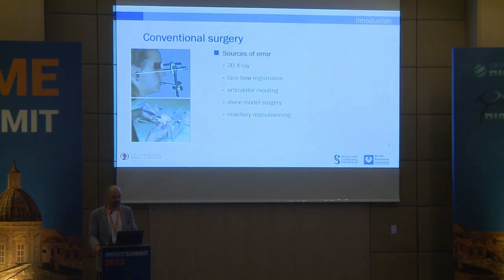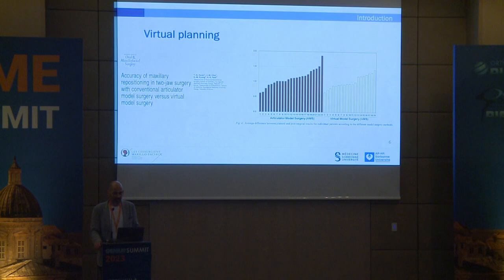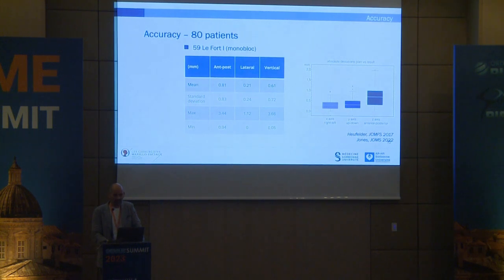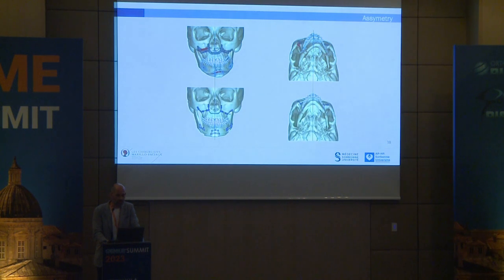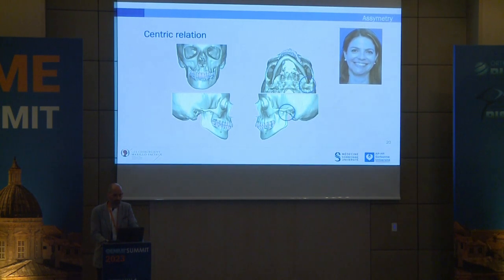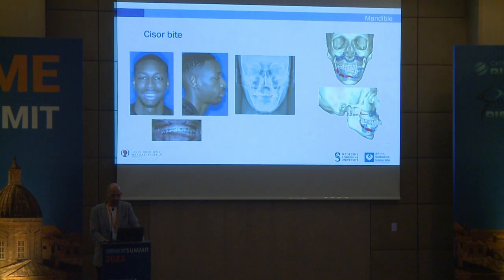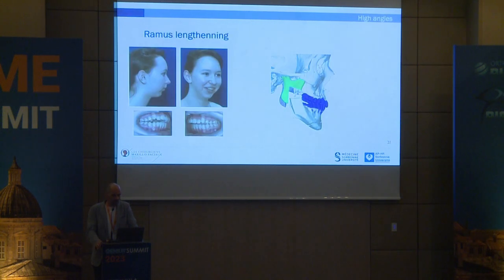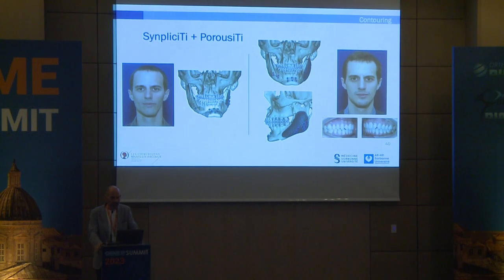Dr Thomas Schouman - SynpiciTI : beyond surgery